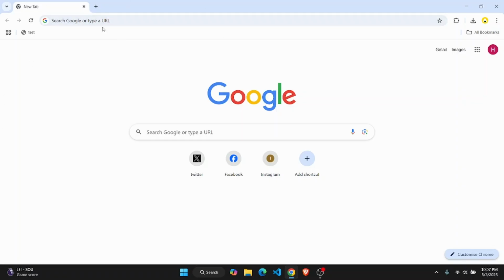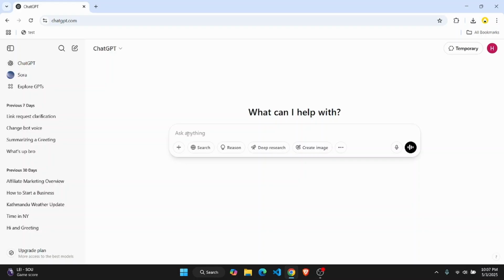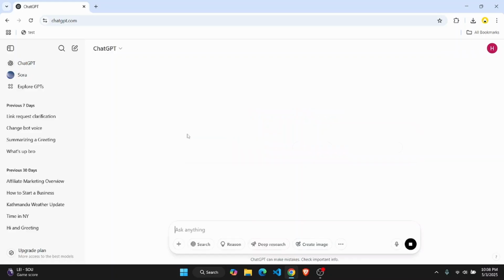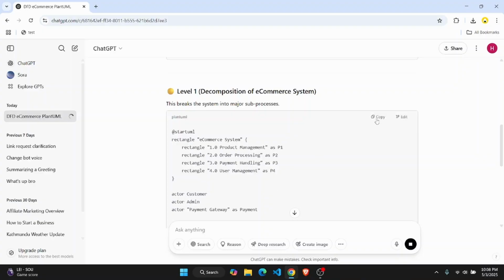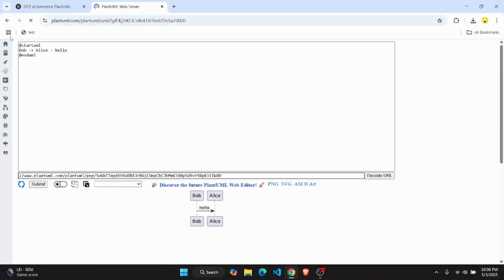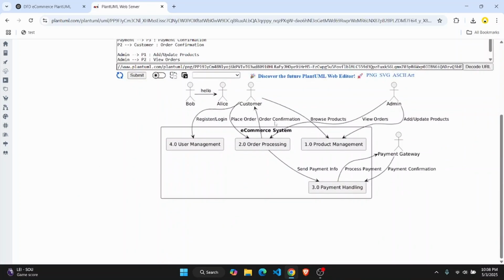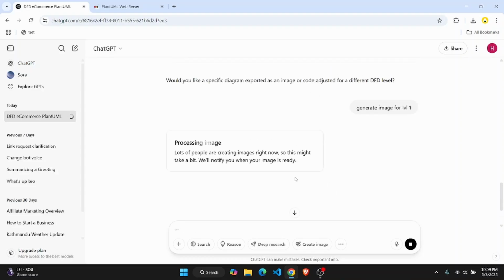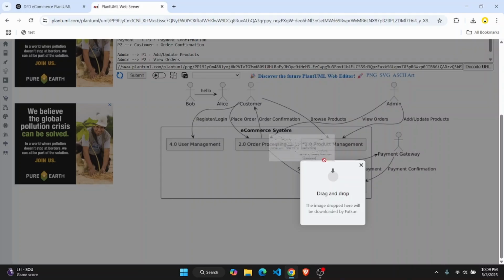How to Create Data Flow Diagram on ChatGpt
Learn how to create a data flow diagram on ChatGPT in this step-by-step tutorial. Whether you're looking to design a flowchart in PowerPoint, understand DFD basics, or use ChatGPT for diagram creation, this guide has you covered!

In this video, you'll discover how to create data flow diagrams on ChatGPT and explore the essentials of data flow diagramming. You'll also learn how to make DFDs online, use ChatGPT for data modeling, and design flowcharts with ease.

Timestamps:
0:00 Introduction
0:25 Step 1: Understanding Data Flow Diagrams
1:00 Step 2: Using ChatGPT for Diagram Creation
1:40 Step 3: Refining and Finalizing Your Diagram